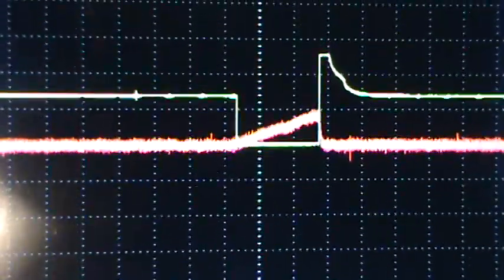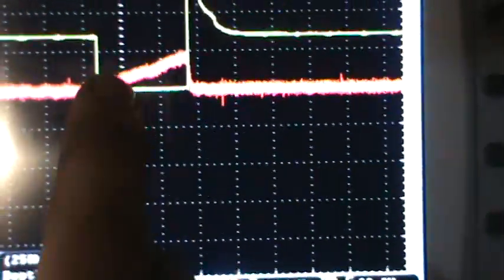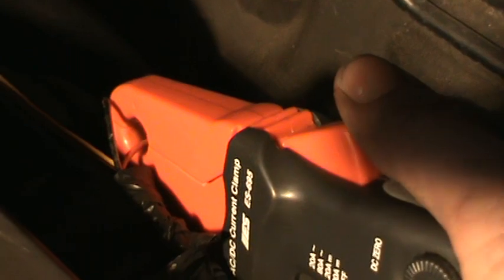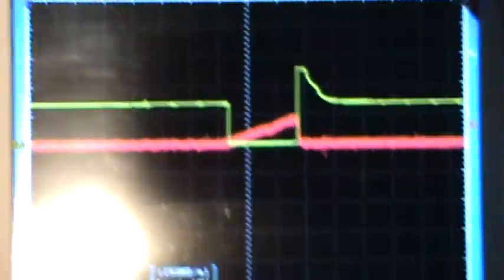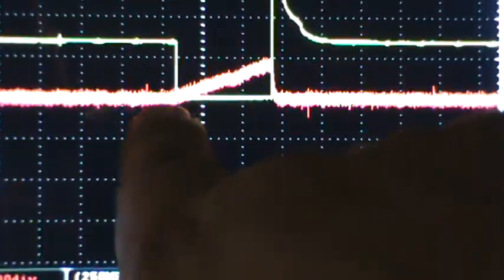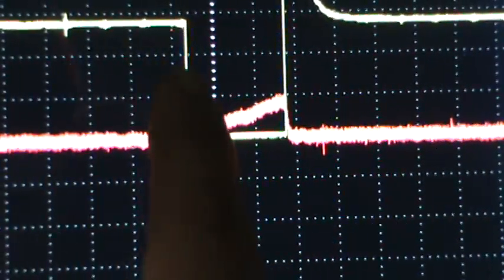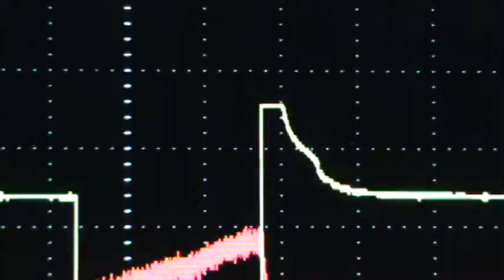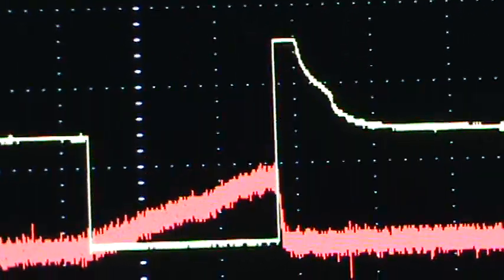Fuel Injector Waveform Anaylsis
I guess I could do some more info on what exactly is going on later. This is one type of several type of fuel injector designs. What you are seeing is control wire voltage and current flow using an amperage clamp hooked up to a digital storage oscilloscope.